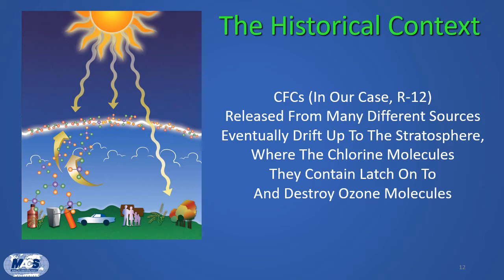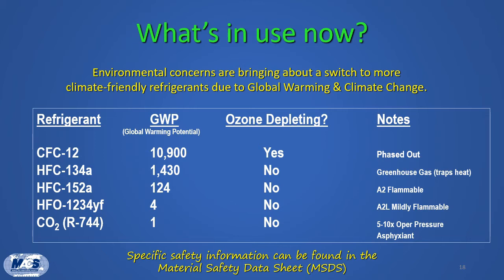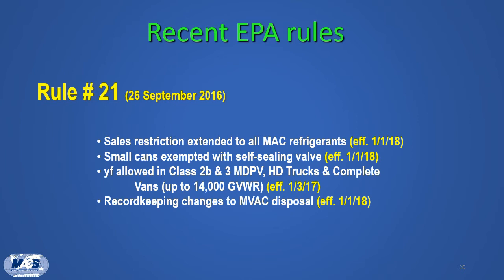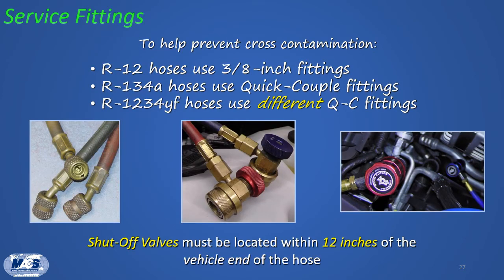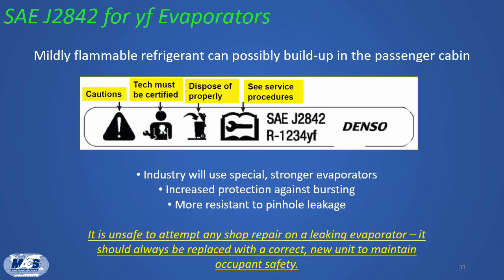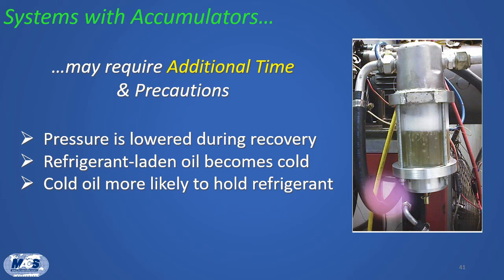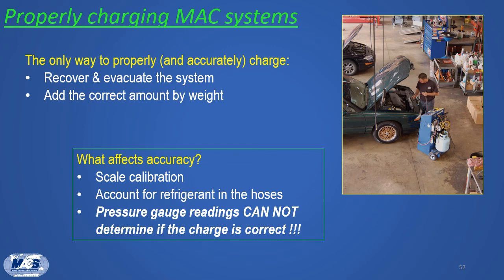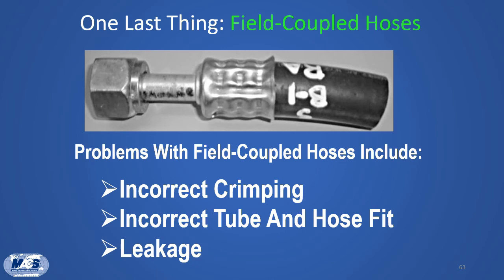MACS Section 609 Webinar (12/29/2020 @ 2pm Eastern)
Hello, and Welcome to MACS Worldwide's YouTube Channel. We're glad you're here!

MACS Worldwide is proud to present another "MACS Section 609 Certification Test Prep Webinar". This program will cover refrigerant recovery, recycling and service procedures, and is designed for mobile A/C service technicians to meet US EPA requirements. Thanks for joining us!

To learn more about MACS, please visit our for more information about training, testing, industry news and events, and becoming a member of MACS today.
MACS is the Mobile Air Conditioning Society (MACS) Worldwide, headquartered in Lansdale, Pennsylvania. We are the premiere non-profit membership association for the mobile air conditioning industry and largest provider of US EPA Section 609 Certification and technician training programs for Mobile A/C Service "Best Practices" repair methods and diagnostic procedures. MACS gives back to our membership, our industry and the community by participating in industry forums such as SAE (Society of Automotive Engineers) and TMC (Technology and Maintenance Council of the ATA American Trucking Association). We also represent A/C service technicians across the world to governments, government agencies, and standards writing organizations. We also volunteer with local groups, organizations and food banks to support our community and those in need throughout the year.

Consider joining MACS as a member today, and help us to continue working for you!

We also publish ACtion Magazine, the industry's leading trade journal for mobile air conditioning and heat transfer, along with a monthly 8-page newsletter (called MACS Service Reports, or "the MSR")packed with technician focused service content related to mobile HVAC.(Bosch Automotive Service Solutions)!

Event created & uploaded on 12/28/2020 (for broadcast on 12/29/20).